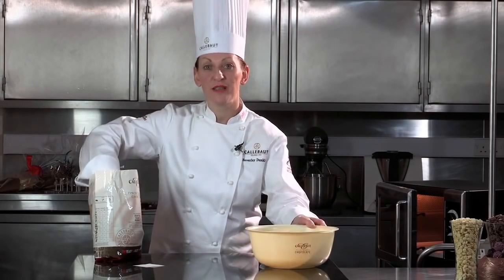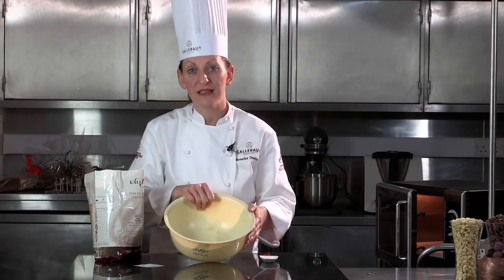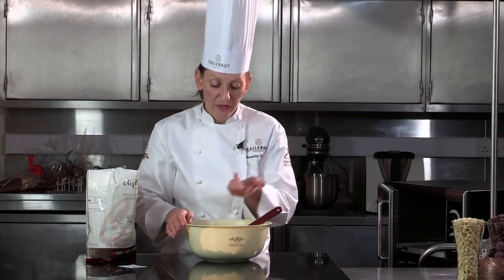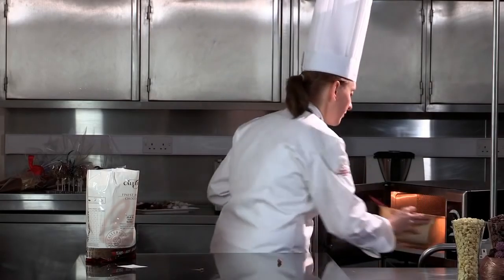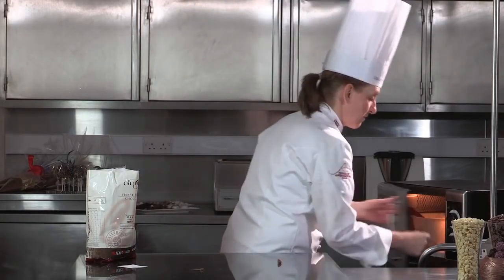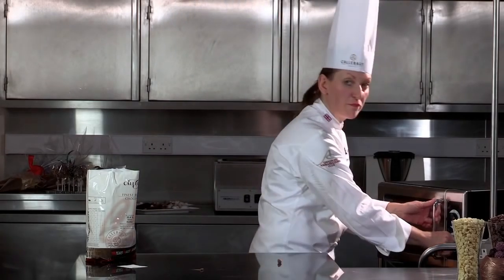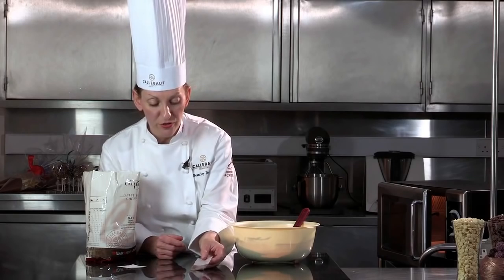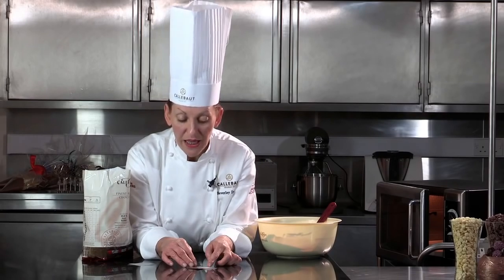Chocolade tempereren in de magnetron Callebaut Chocolade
Callebaut chocolade callets melk zijn gemaakt van belgische chocolade en bevat 33,6% cacao en 21,8% melk. De callets hebben een gebalanceerde melk-, cacao en caramel smaak en zijn geschikt om te smelten.